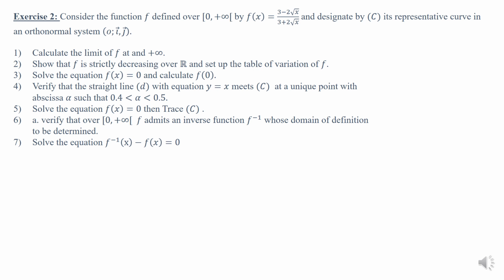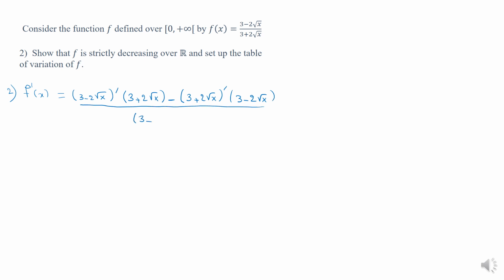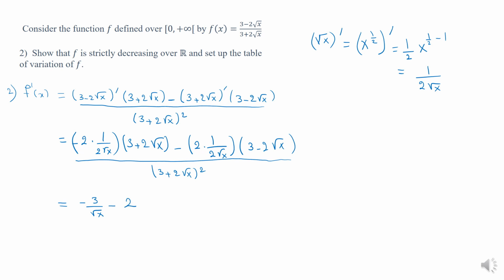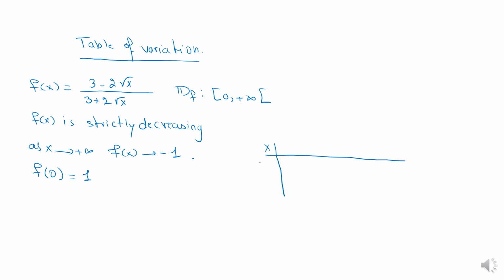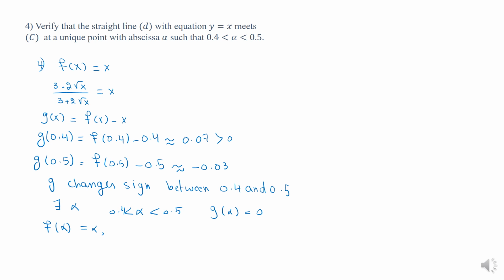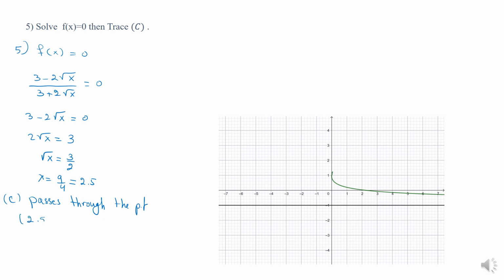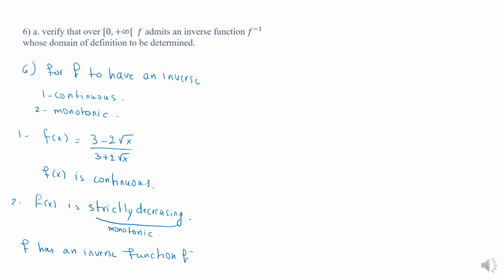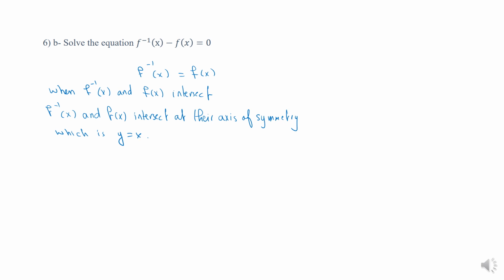exercise 2 on general functions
this video presents the complete solution of an exercise about an irrational function . we study the limits, derivative, table of variation, and axis of symmetry. we also determine and find the inverse function.